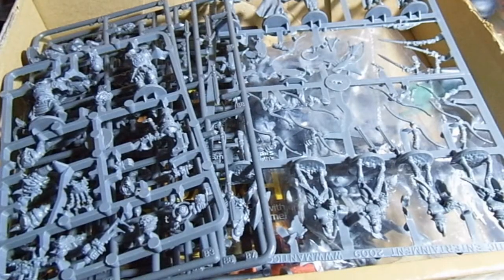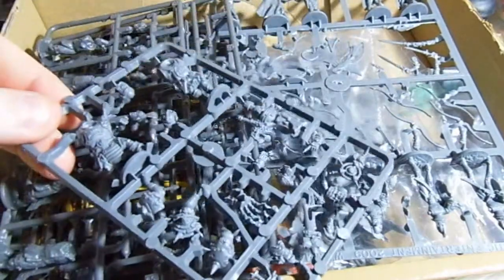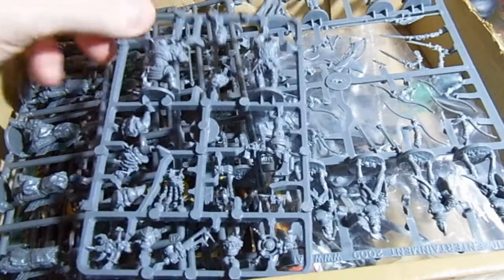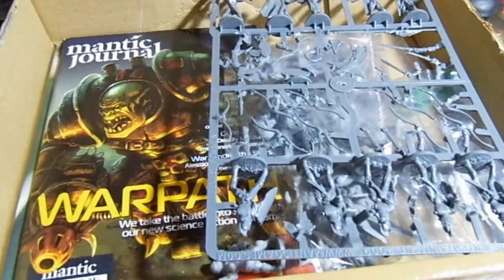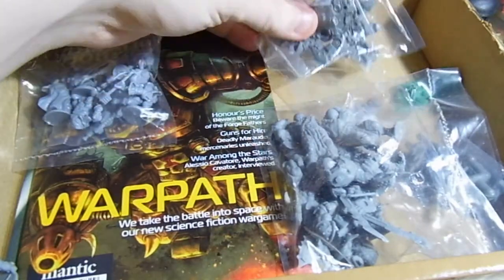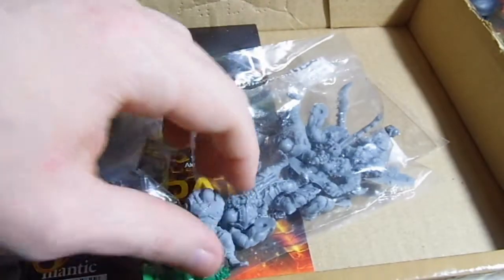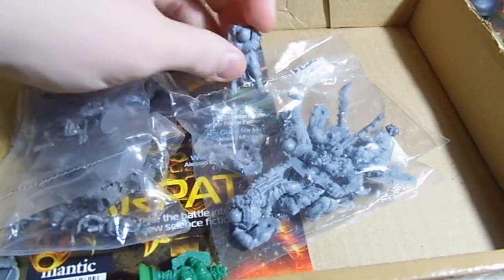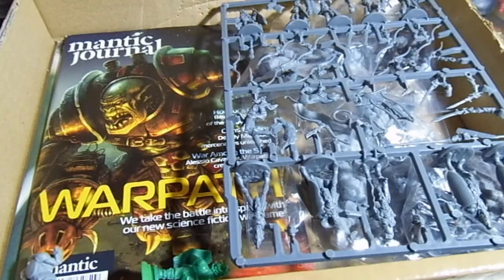mantic crazy box: im late to the party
im a little late on this one, but its a bit of fun.
note, i have the exact same stuff in mine as andy 2d6 had in his... which is strange

if you like wargaming take a look at the legion of gamza!
grate vids for wargamers
you can sign up too!
just take a look at the facebook to find full listings of content creators.